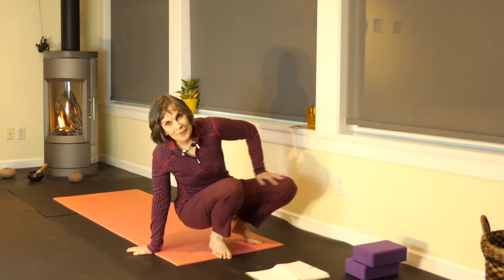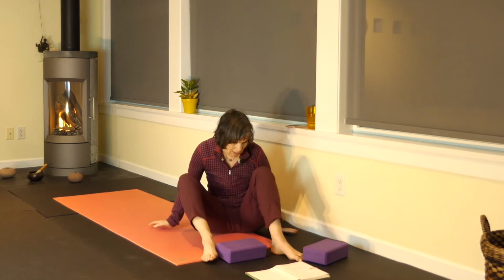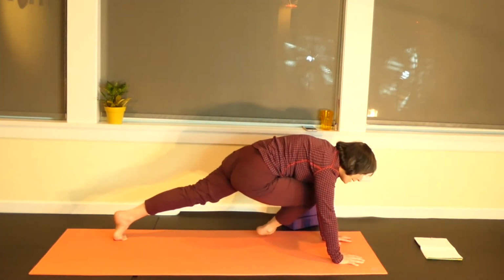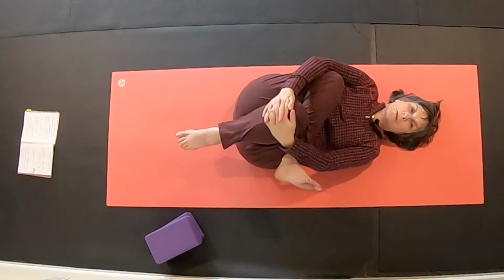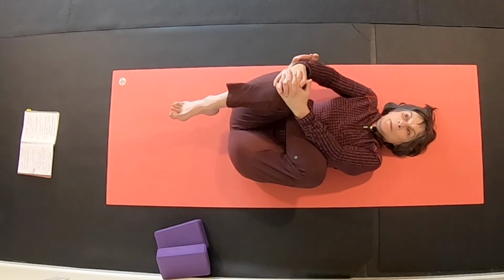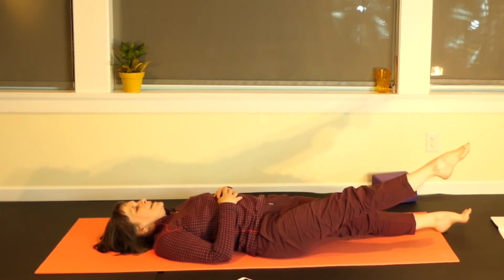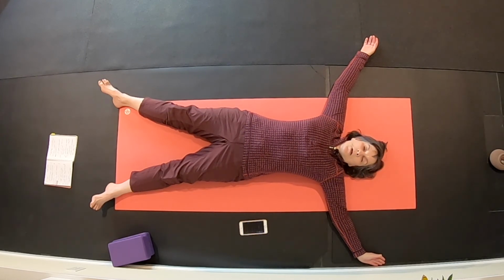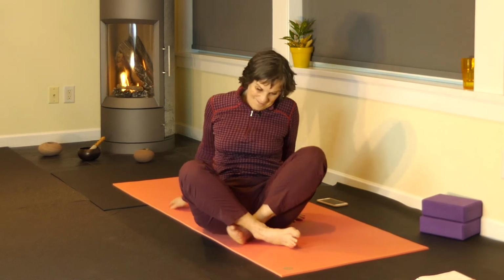Squatting Pigeon...your knees kneed you....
As we age our joints suffer the trauma of wear and injury so we need to strengthen, flex and maintain them. In this zoom class recorded on December 9 2020 we'll explore variations on the classic runner's pose pigeon, and work those joints from the back to the toes and the ligaments that support them. Find your own comfort zone here, no expectations, be gentle with those knees. And have your blocks handy to help stay relaxed and hold the pose so we can go deep. Get your music cue'd up, I'll have a nice savasana for you with music near the end and lets get down!